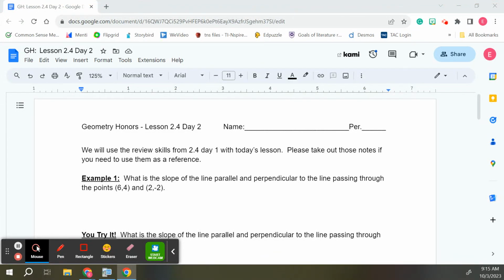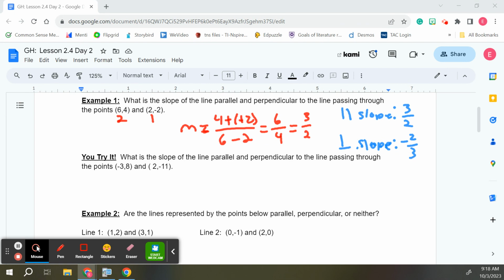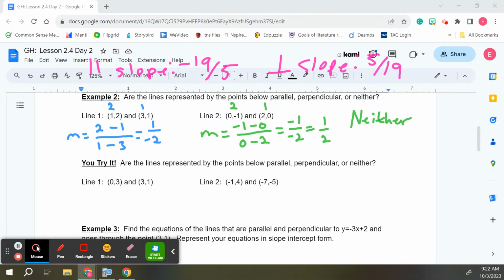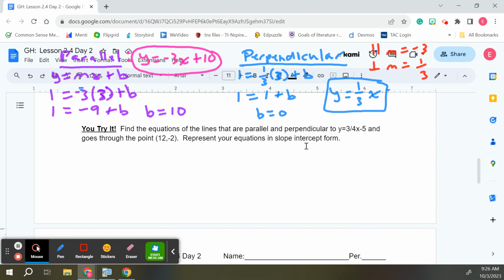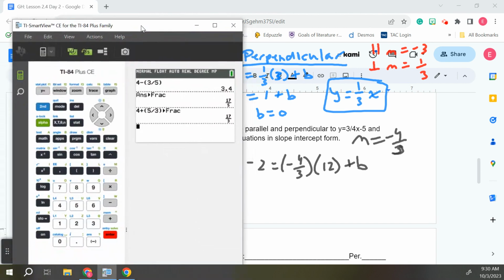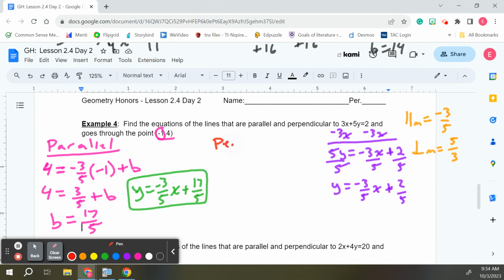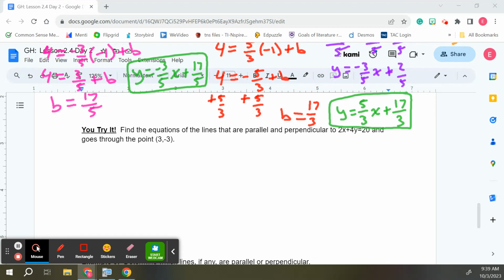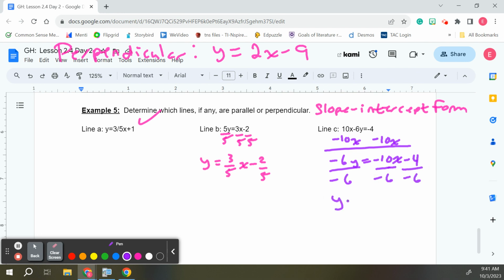GH: Lesson 2.4 Day 2